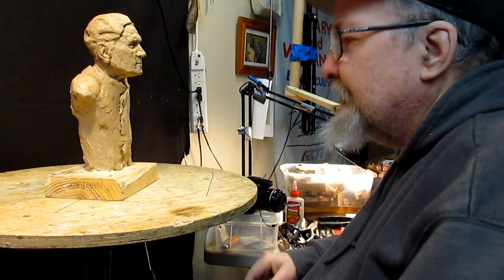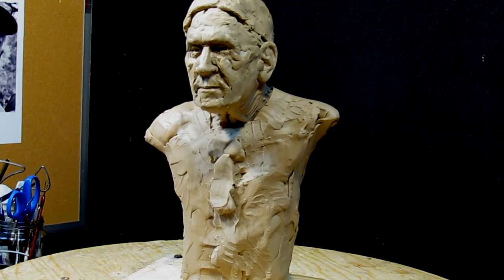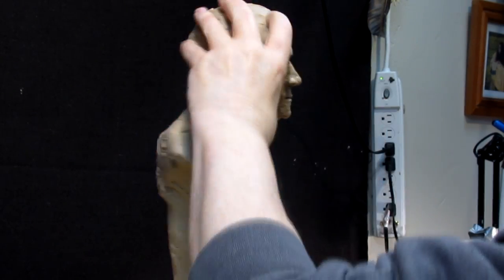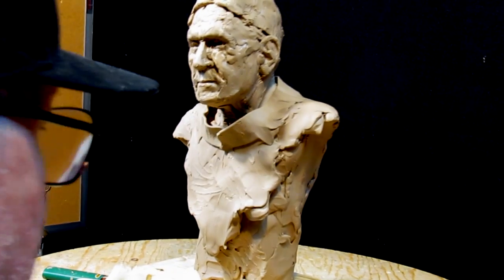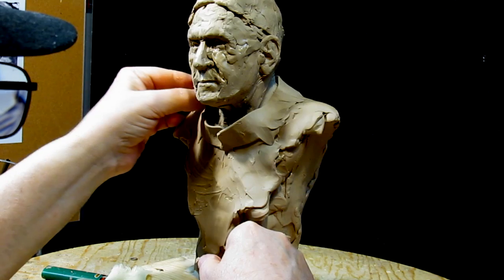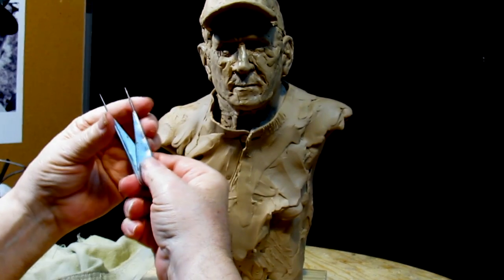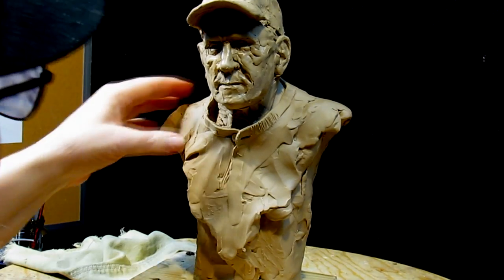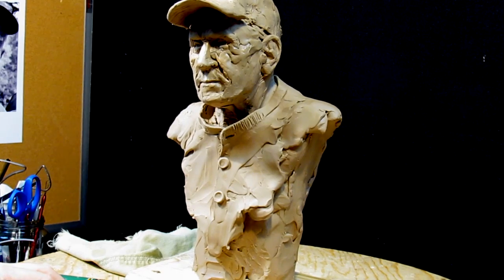Back on the Terry Connor Bust, Making Small Changes